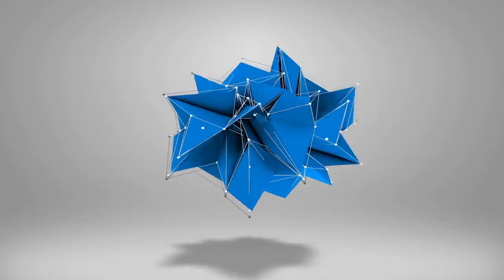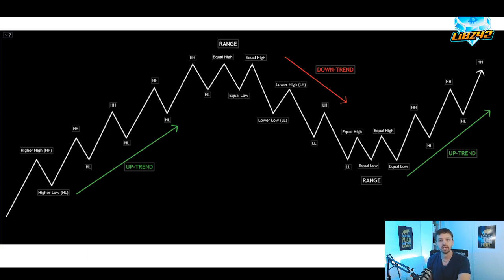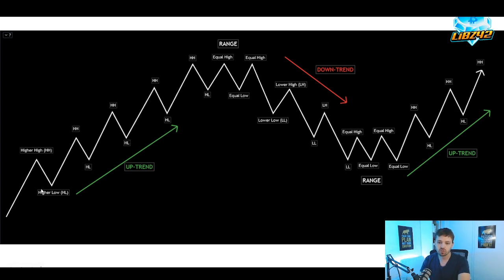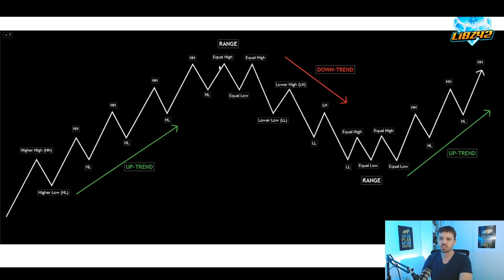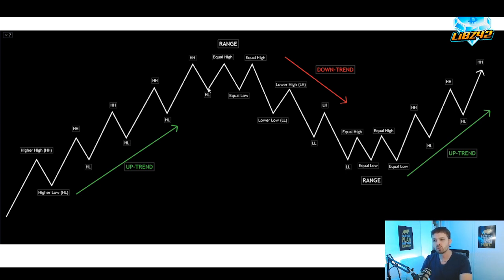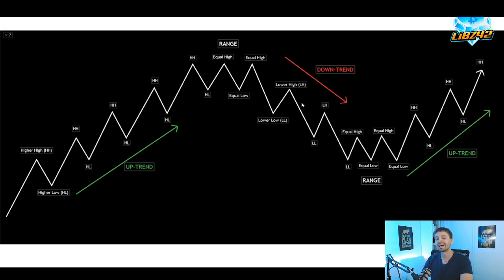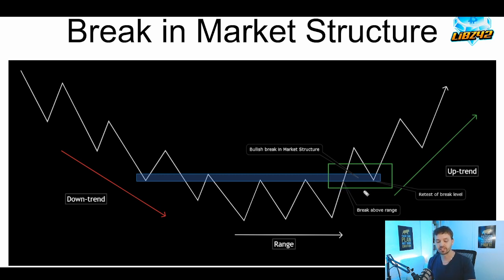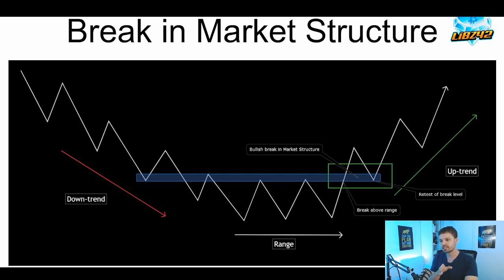Understanding Market Structure When Trading Forex & Crypto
Understanding Market Structure and learning how to identify a Break in Market Structure is crucial for all traders out there. In this video, I'm going to show you how I do it in a very simple way.

Trade Crypto and Forex with PrimeXBT one of the most established exchanges out there. Use the link and codes below:
👉 Deposit Bonus Code: LIBZ42
👉 25% Trading Fees Discount: LIBZ25OFF

Hi there! If you are new to my video, my name is Jonatan. I am a day trader and trading is my passion. I created this channel and RLZ Trading because I want to teach people my trading system and give them all the tools to take control of their wealth and improve their lives.